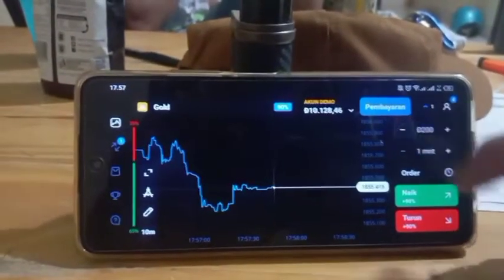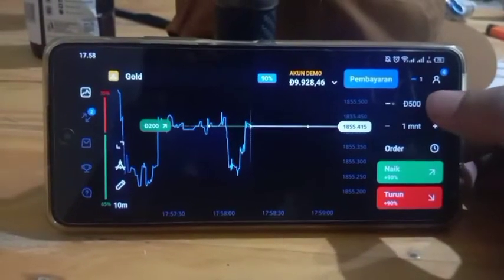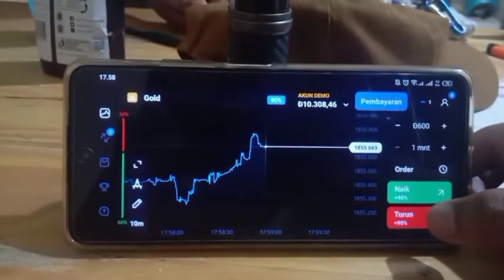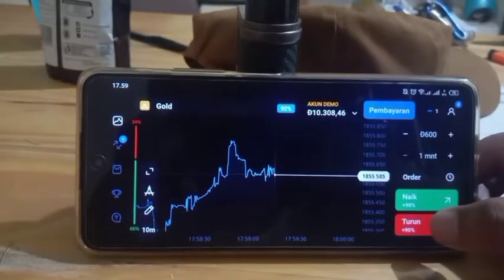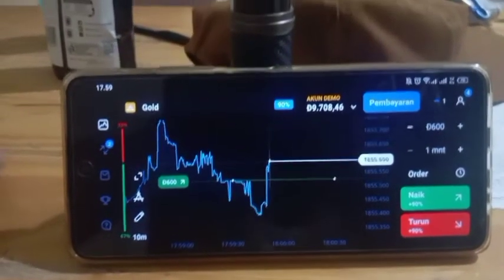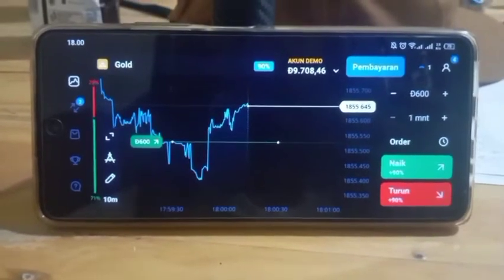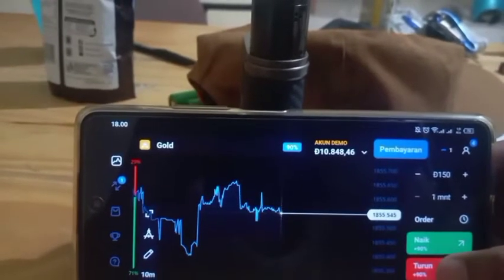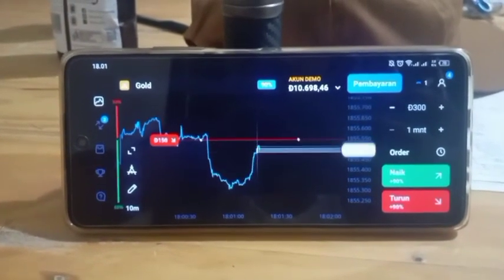How To Trade Gold That Is Profitable And Easy To Practice MFA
How To Trade Gold For Short Term (Scalping Gold)
The scalping strategy is aimed at making small, but frequent profits. Traders who use this strategy generally take advantage of small timeframes (between 1 Minutes to 15 Minutes) with a profit target of between 5-10 pips each time a position is closed. Here are the steps for scalping gold:

Open Gold chart on 1 minute timeframe. After that, install the Stochastic indicator with settings 5, 3, 3 above the chart. Also install two Exponential Moving Average (EMA) indicators, each with periods of 50 and 100. Both Stochastic and EMA can be found easily on the majority of forex trading platforms.
Observe chart movements during the London and New York sessions (between 14:00-20:00 WIB). When the 50 EMA line is above the 100 EMA line, you can buy after the Stochastic moves across the 20 level from bottom to top. Conversely, when the 50 EMA line is below the 100 EMA, you can sell after the Stochastic moves across the 80 level from top to bottom.